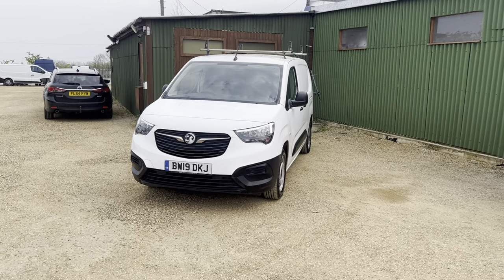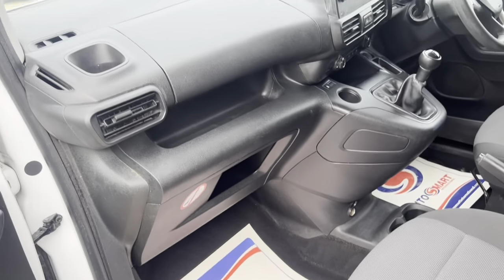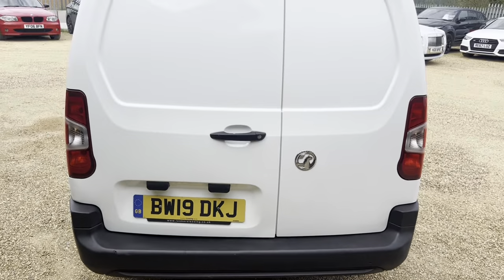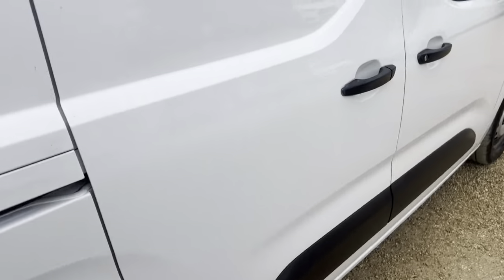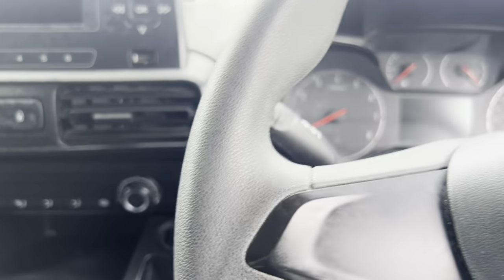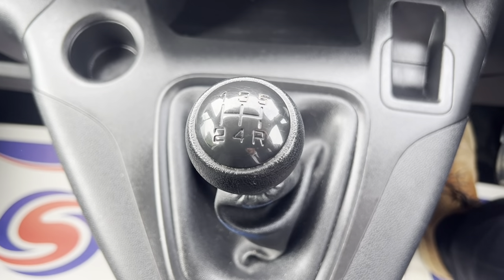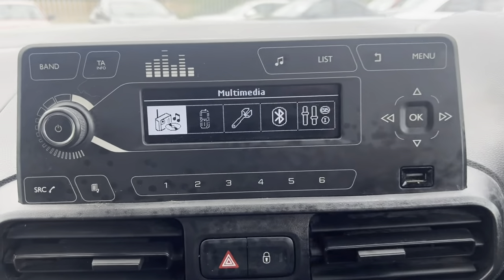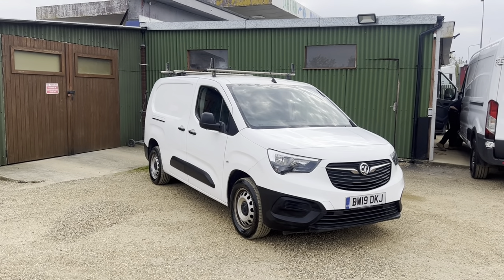Vauxhall Combo 2019